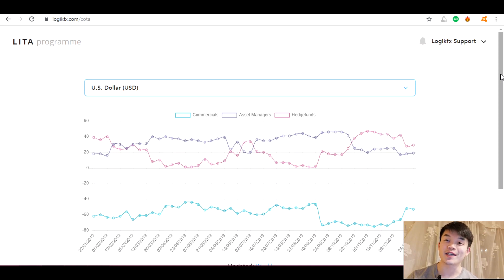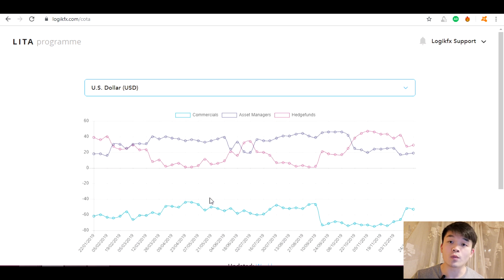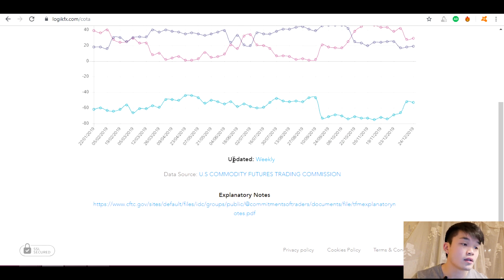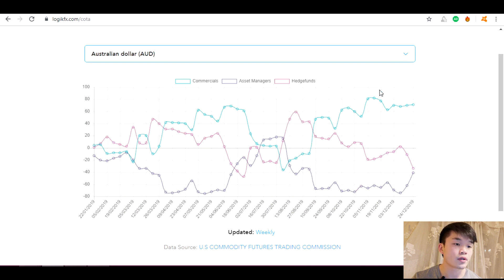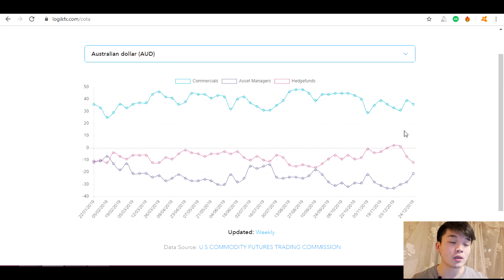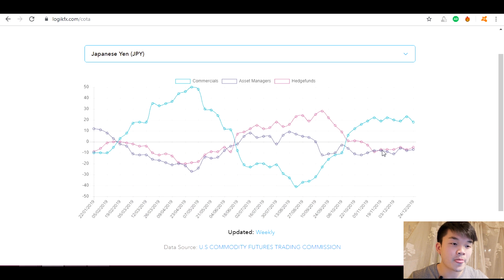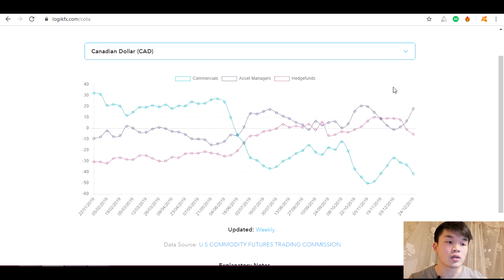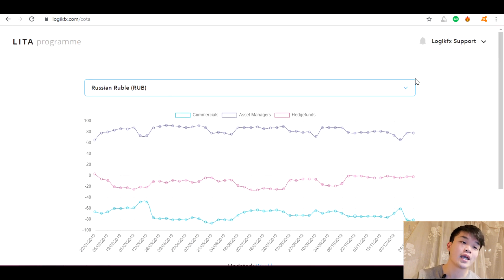Forex COT Report Strategy Indicator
Matty from Logikfx goes through the latest hedge fund positions as outlined in the cot report. The cot report is a great tool for forex traders to use when identifying the market sentiment, what the hedge funds are doing and if you should be trading in certain directions. It's a MUST for traders to use this if they want to be successful.

Logikfx has developed a COT indicator which our members use to track the positions of hedge funds for high probability trades.

The cot report when forex trading is best used as a longer term strategy.

If you're looking for a forex strategy then the COT report and indicator is definitely one to add to your analysis.

How to trade forex for beginners UK guide on fundamental analysis. Forex trade is a useful skill to acquire and the first step in becoming a professional is learning a professional Forex Strategy. One of the most profitable and sustainable strategies is our Forex fundamental strategy, it's a combination of a forex technical strategy, fundamentals and COT report sentiment. This is one of the forex best strategy videos out there. If you're looking for Forex trading in the uk then this video is for you.

Forex for beginners is a common search term on how to trade forex. How to forex trade is also a commonly asked question here at Logikfx and we design forex for beginners courses.
Trading forex for beginners can be tough which is why we make it simple. Trading for beginners in general can be tough which is why simple strategies like this need to be in place.

Some of the best forex strategies are the ones we teach and give for free. The forex trading strategies you see online do not compare to the fundamental analysis and value we bring.

What is forex is also a commonly asked question where we outline exactly what it is in our fundamental forex course. So if you want to learn forex click our free webinar link.